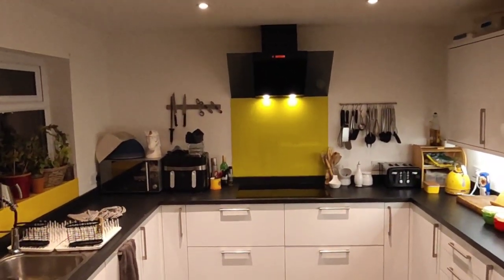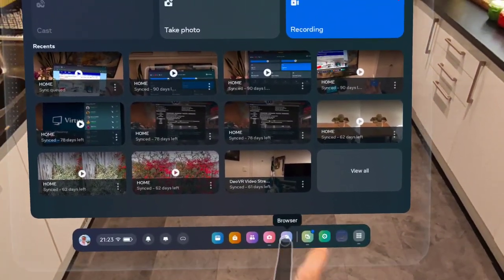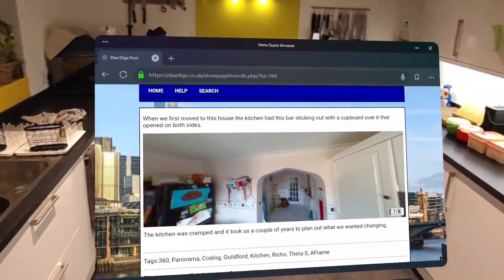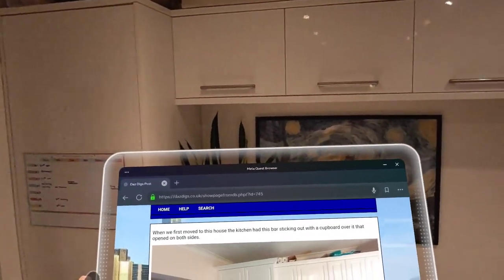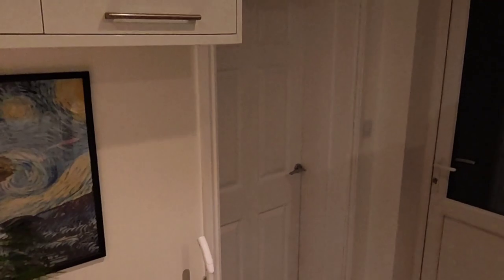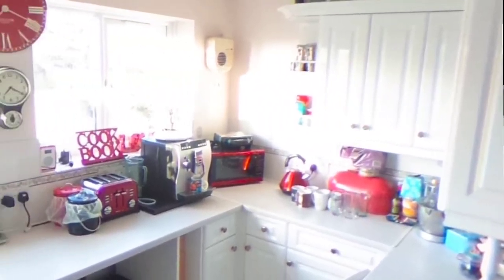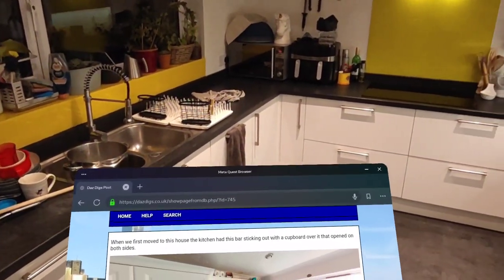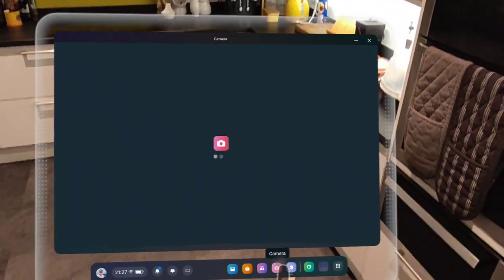Quest 3 Passthrough And WebXR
This demo shows the Meta Quest 3 passthrough, the hand recognition and how the built in web browser supports WebXR allowing us to jump into a photosphere.